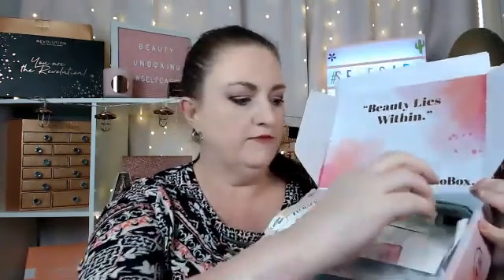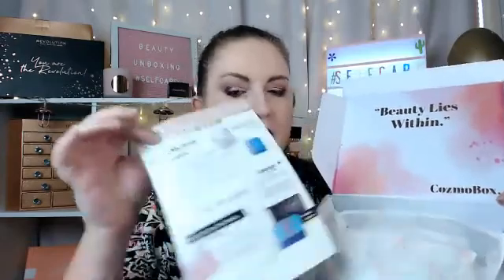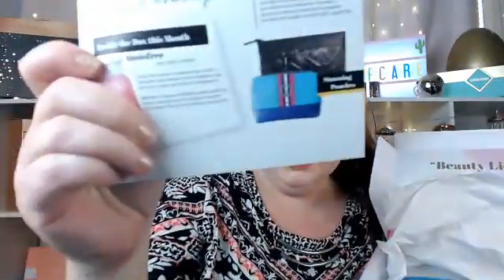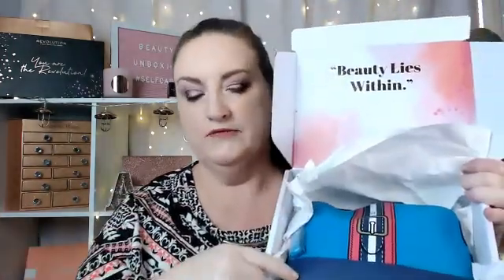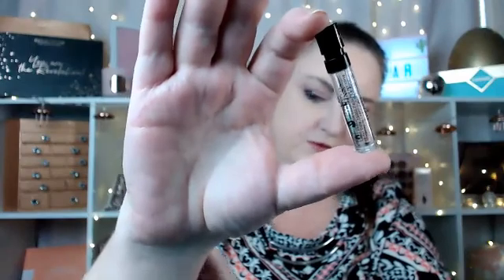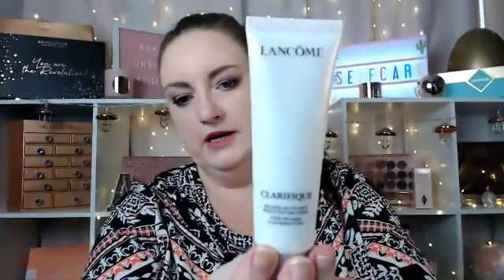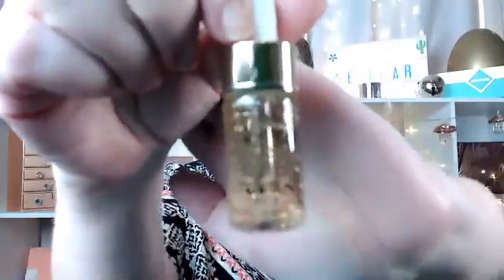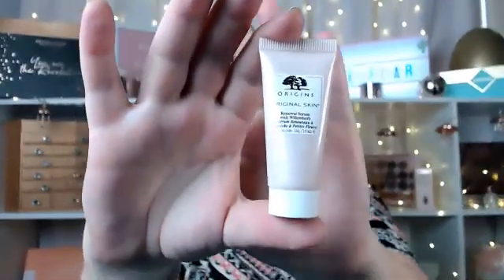Really Cozmo? Can't you count?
I am Amanda, I am a criminologist by training but love make up.

Why am I doing this channel?
After the sudden and unexpected passing of my husband, I fell into a dark place where I forgot that I needed to take care of myself.  After three years, I am slowly finding myself once more and starting to take care of myself inside and out and show my darling daughter that we have plenty more living to do.

So my channel is about Health, Beauty and Wellness as I go about fixing the bits that are broken and improve on the bits that are sorely in need of help.